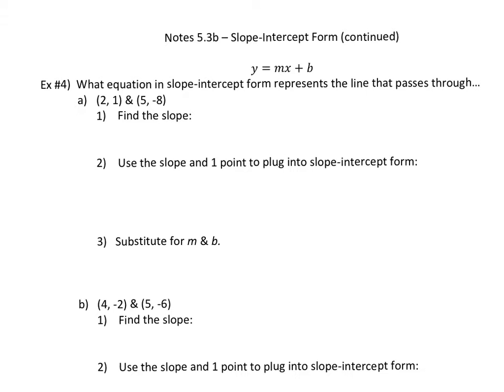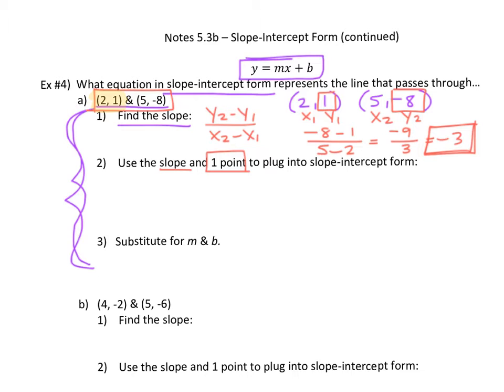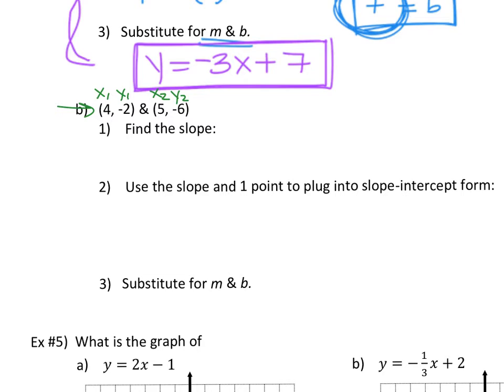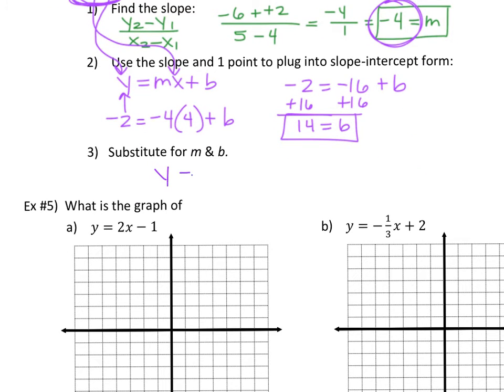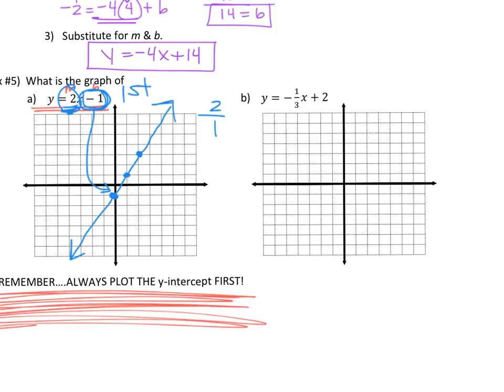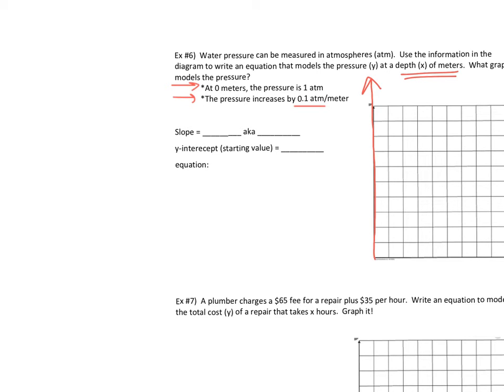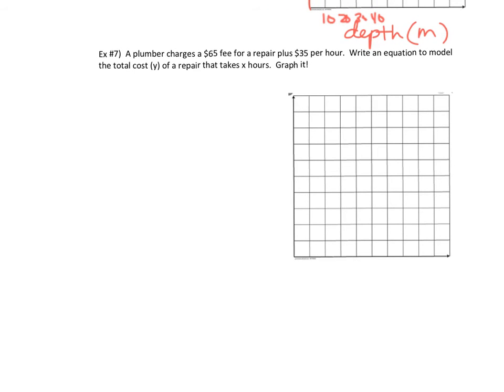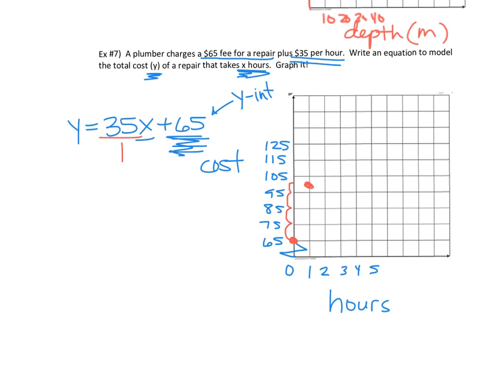1a 5.3b Slope-Intercept Form